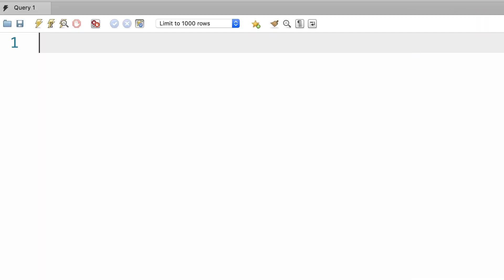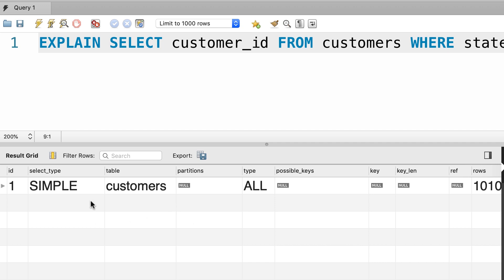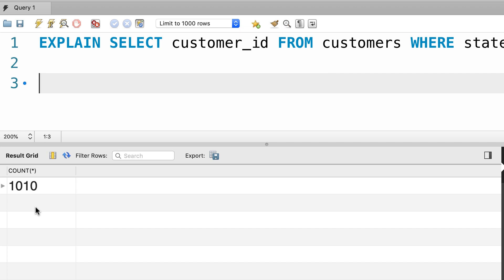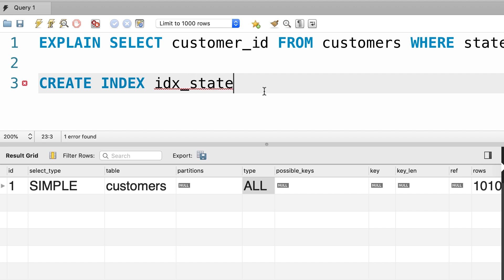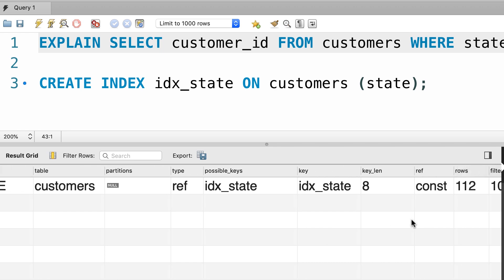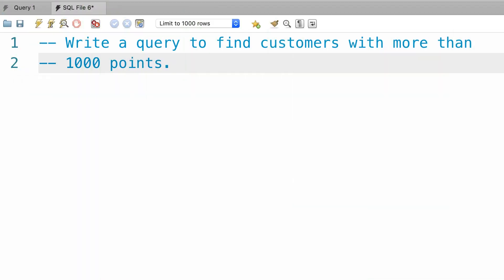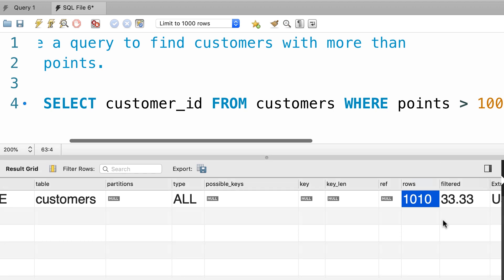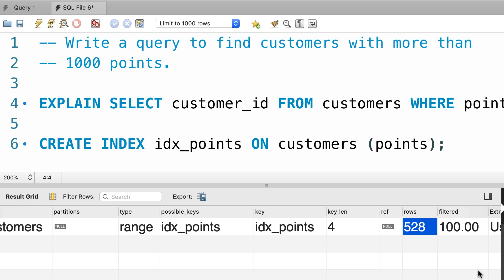SQL #134 - Creating Indexes [By Mosh Hamedani]